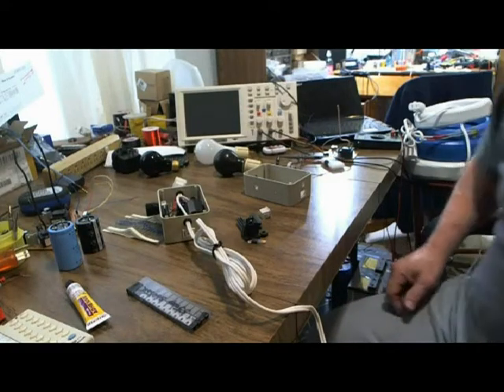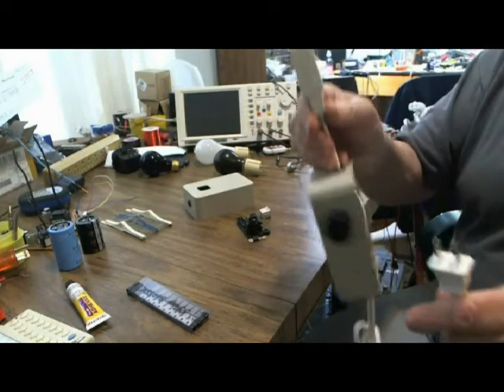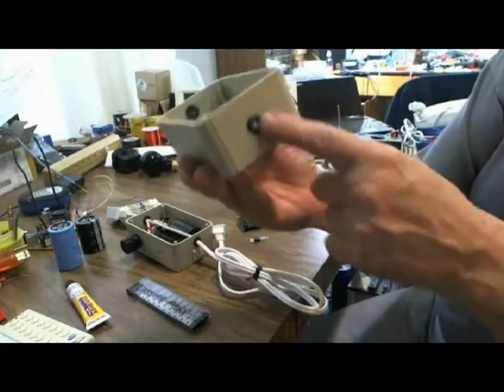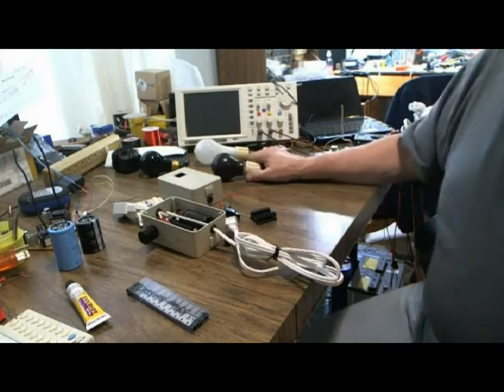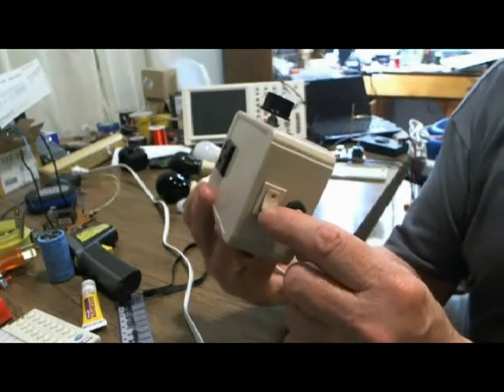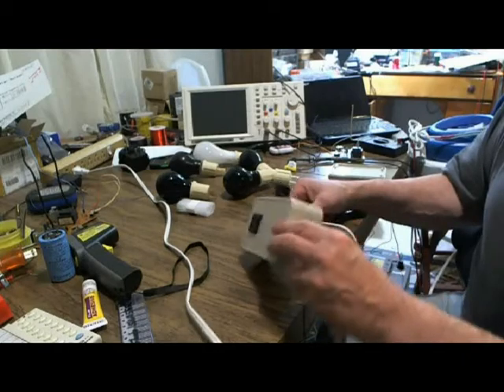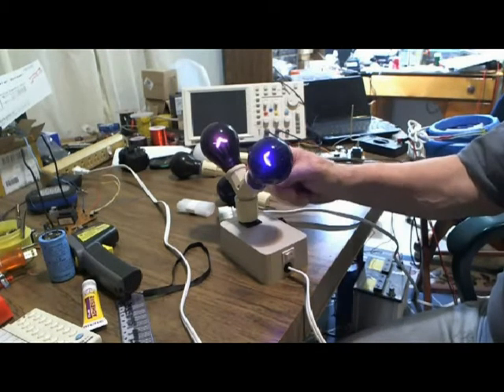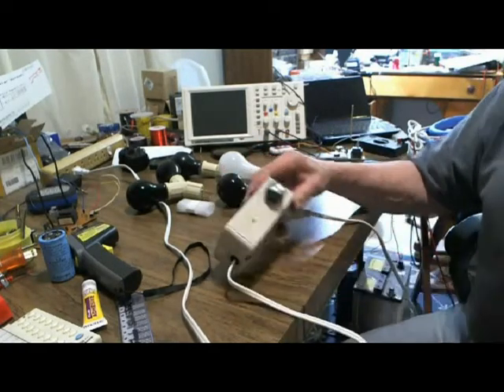Best & Simplified Bob Beck Style PEMF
This video  is a  New and Simpler version of a Bob Beck Style PEMF.
Although the Beck PEMF is a nice intro into the PEMF technology it doesn’t compare with what can be done with more sophisticated technology.  The Open Source nature of the website has everything you need in the way of schematics, parts and information on the Beck PEMF.  The ‘Order Information Page’ has what is presently being made available.
Be well and respectfully, Steve